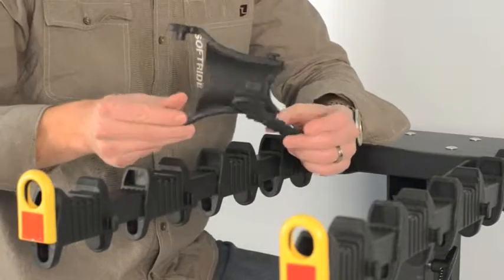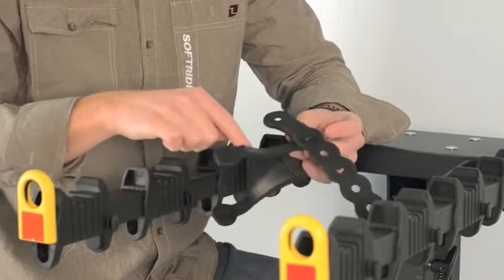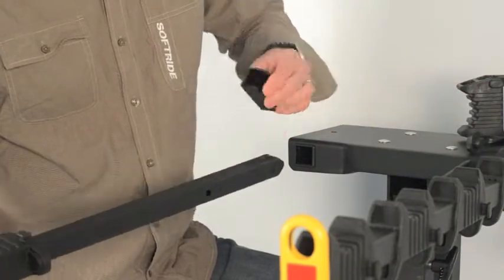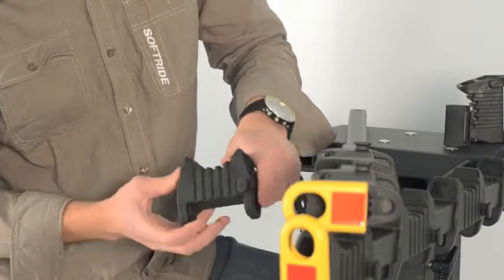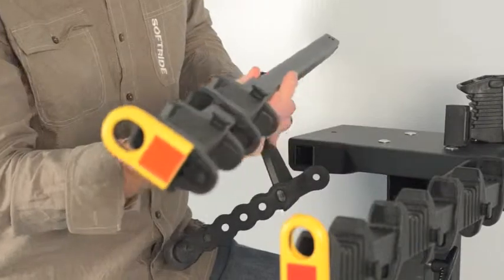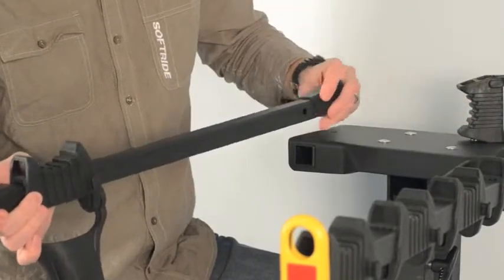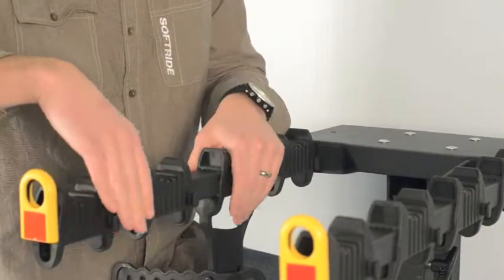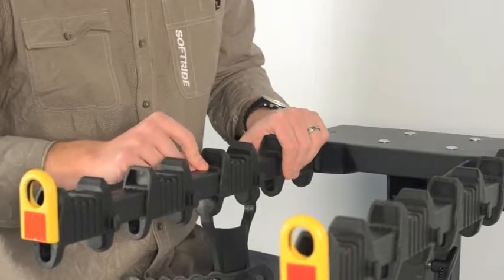How to Install Anti-Sway Cradle Kit with rack arm removed - Softride Bike Racks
This video shows one method of installing the anti-sway cradle kit (by removing the parts from the rack arms, attaching the kit then reassembling). Purchasing this accessory is a great upgrade to an Element bike rack or HD rack, or as a replacement part for a rack that includes these components. This video shows how to remove the rack arm from the rack, remove the bike blocks and spacers, attach the anti-sway cradle, and reassemble the rack arm. Install this kit on alternating positions so that each bike mounted on the rack has one anti-sway cradle holding it stable. Orient the curve of the anti-sway cradle facing away from the center line, so that it interacts with the curved seat tube of the mounted bicycle.
Shown in the video is the HD rack; the arms of the Dura and Dura Assist racks remove in a similar fashion; Alumina and Element rack arms remove differently (as shown in other Softride videos) but the blocks and spacers are modular and removable. This eliminates bicycle swaying and motion when bikes are loaded on rack.